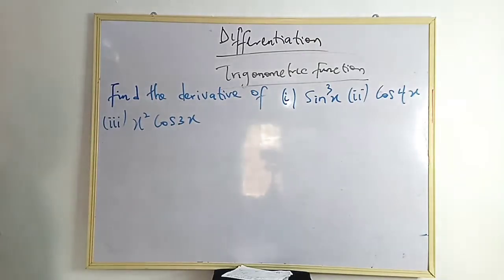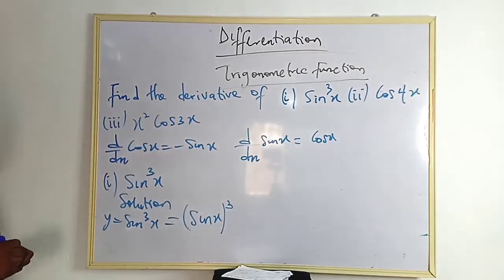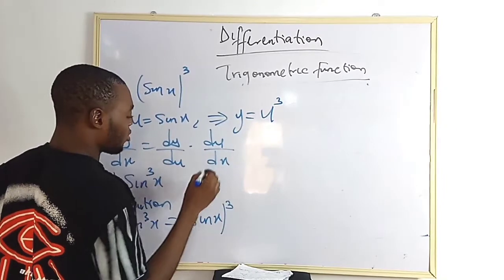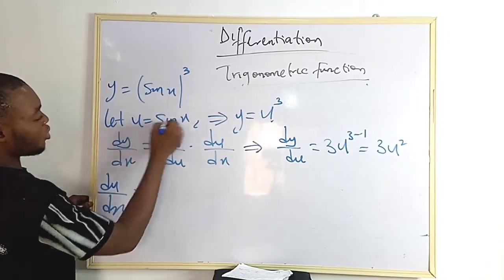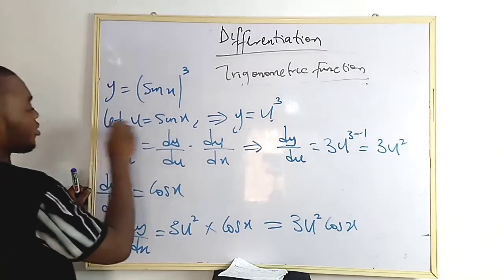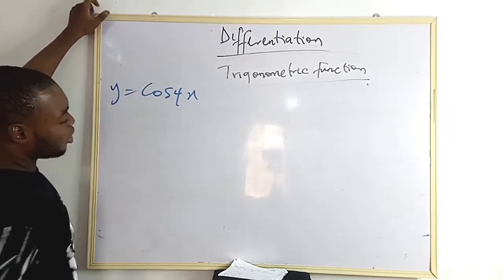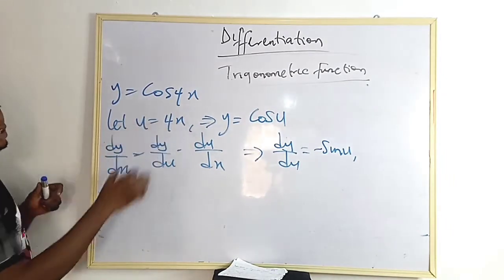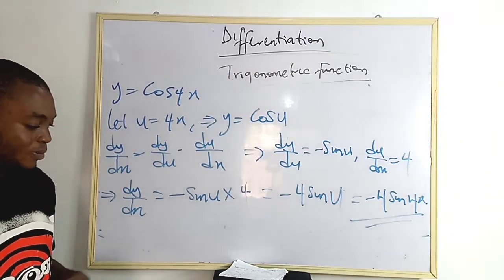Differentiation of Trigonometric Functions 2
Welcome back to another tutorial on differentiation. In this video, we  are going to learn how to differentiate trigonometric functions

If you have any question, either from this tutorial or another Maths problem, drop them in the comment section. I'll attend to them all.

If you haven't watched my other tutorials, check my channel for more Maths tutorials. I drop new tutorial every single day at 5 pm(WAT).

Thanks.